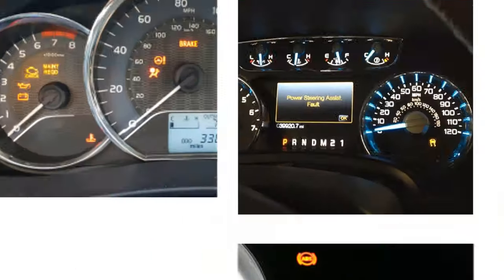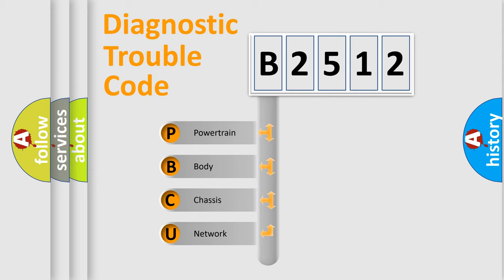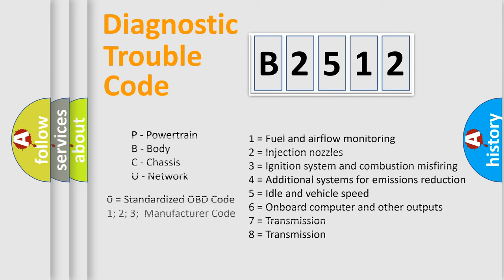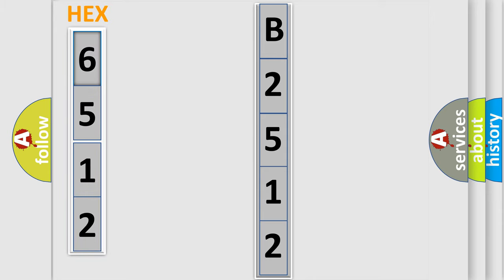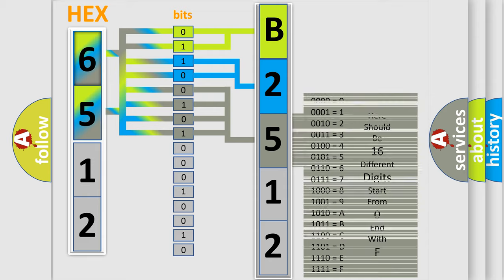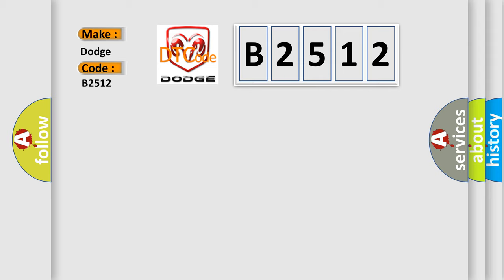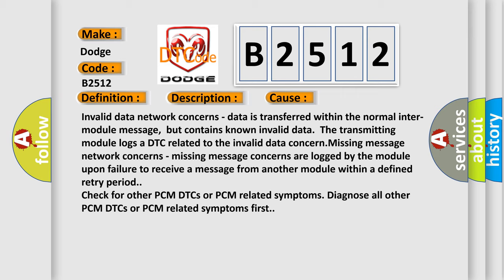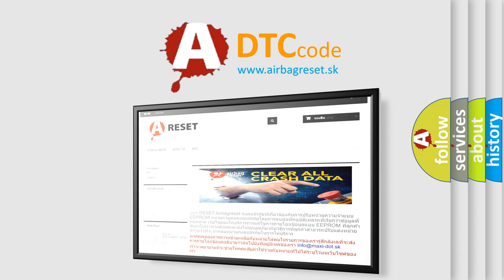DTC Dodge B2512 Short Explanation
Contents:
0:21 Basic DTC analysis according to OBD2 protocol standard.
1:48 Insight into programming
2:58 A diagnostically understandable description of the Diagnostic Trouble Code
3:05 Basic error definition

Make:
Dodge
Code:
B2512
Definition:
Invalid Data Received From Body Control Module
Description:
Network DTC concerns occur during module-to-module communication.